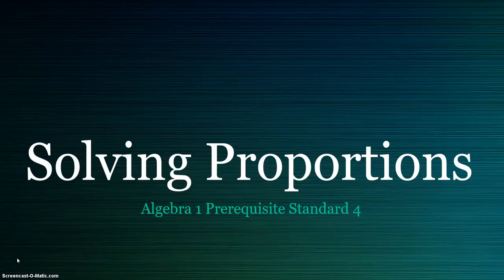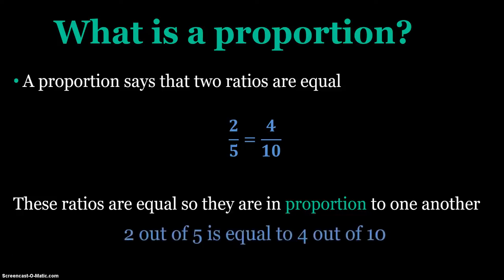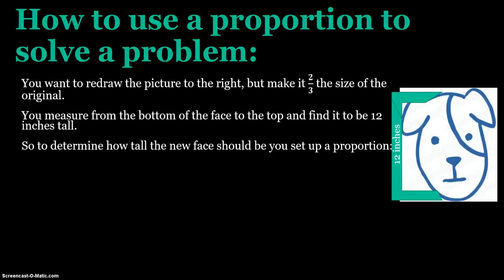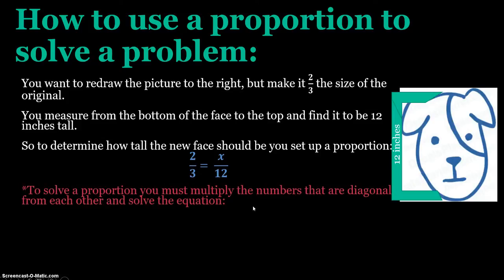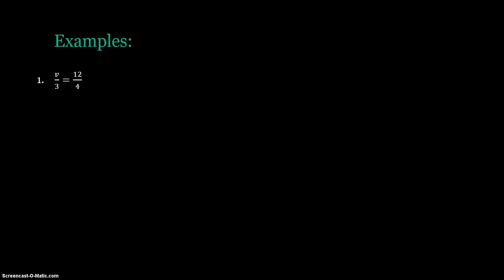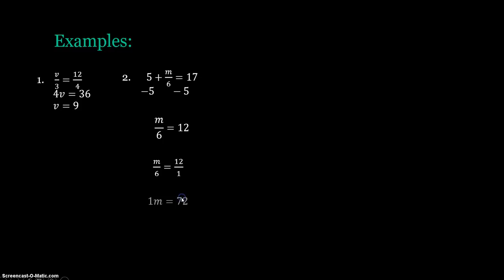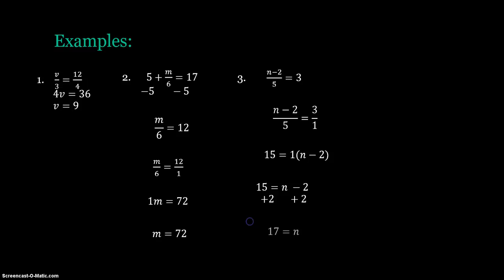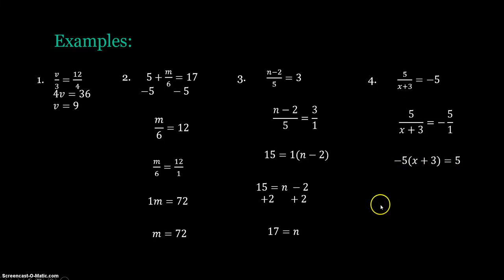4 Solving Proportions